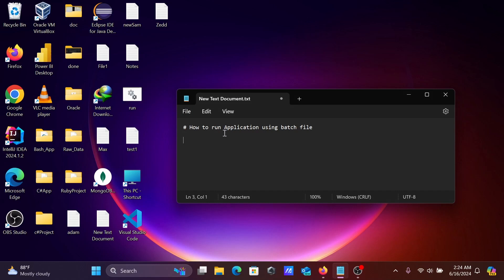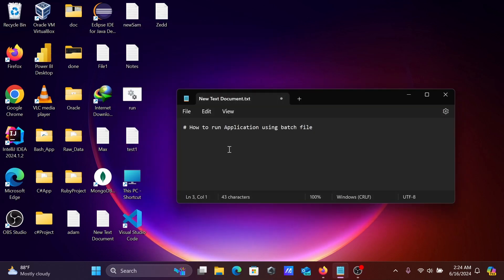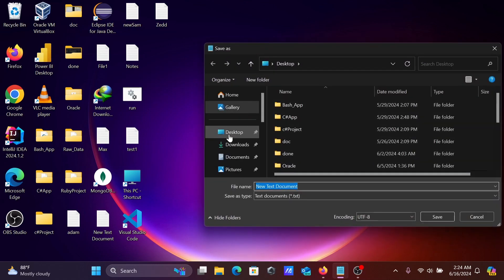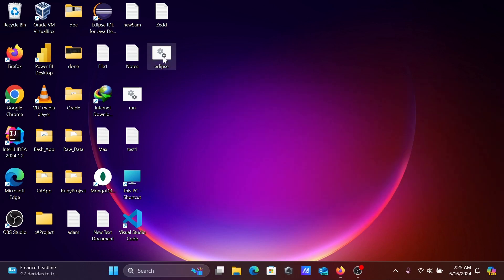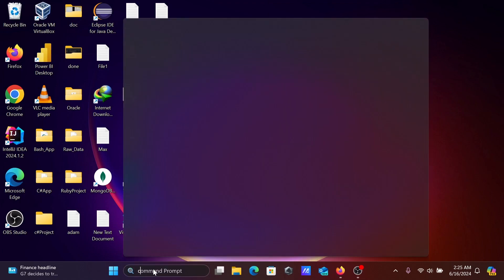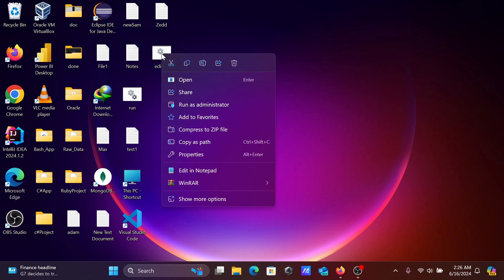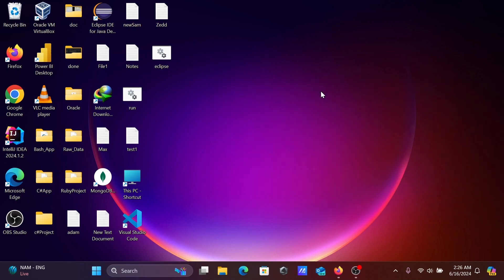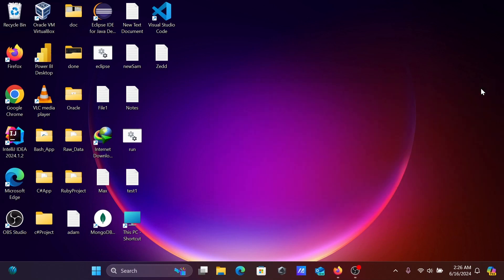How to run application using Batch File